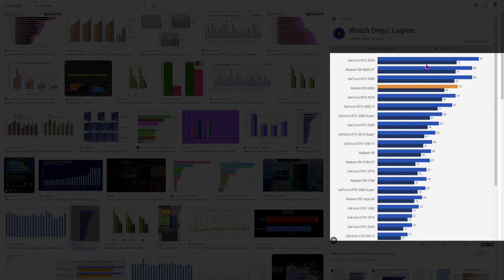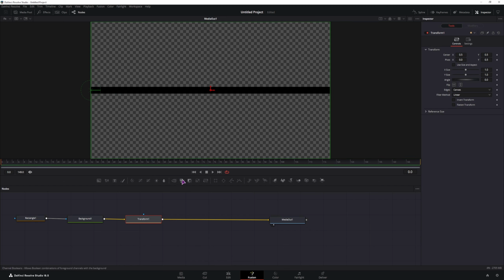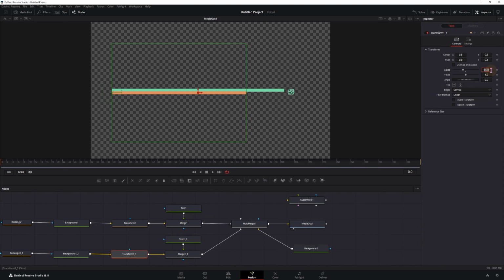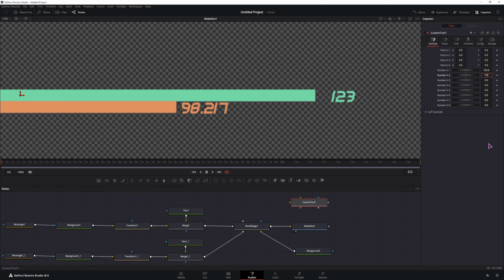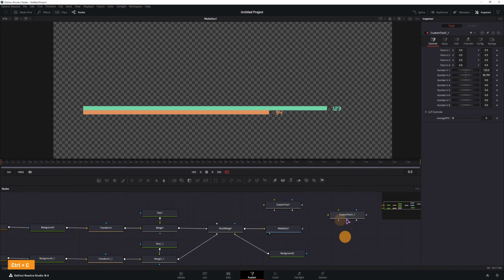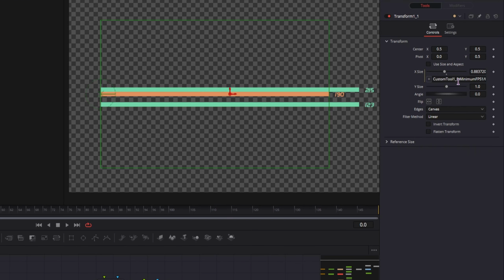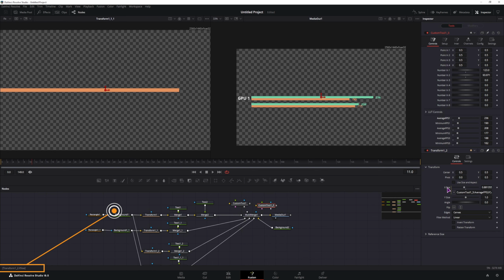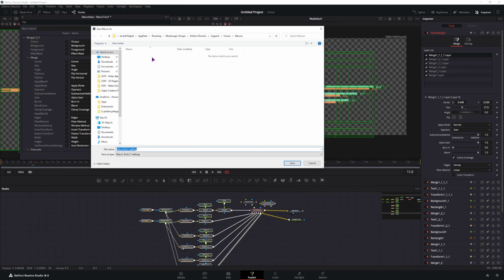Make Game Bar Graph Template DaVinci Resolve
In this video I show how you can make a game bar graph template in DaVinci Resolve 18.5. The template takes fps or other inputs and the bar graph is adjusted dynamically.

You can make this template with older version of davinci resolve but in that case you don't have access to the multimerge node.